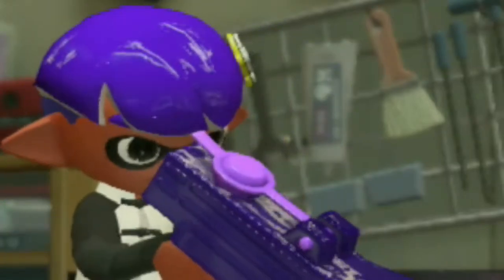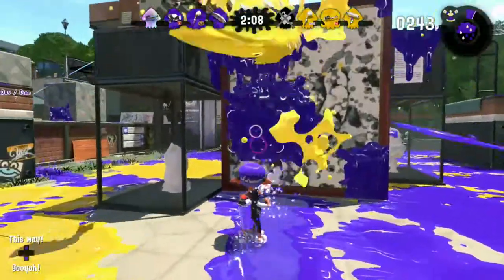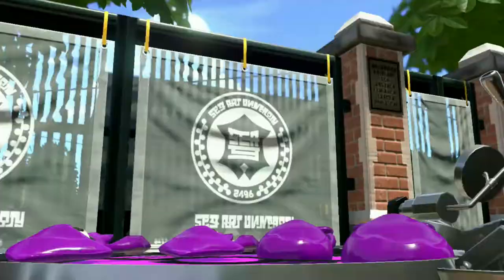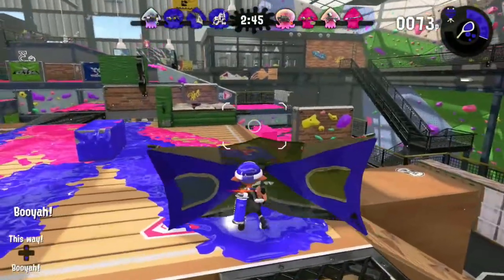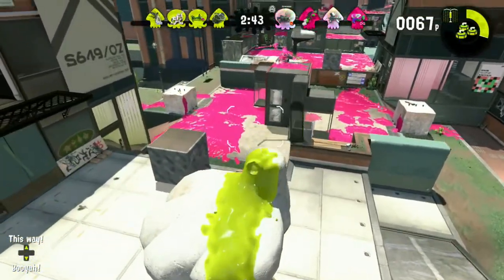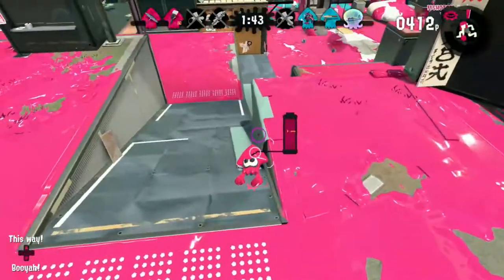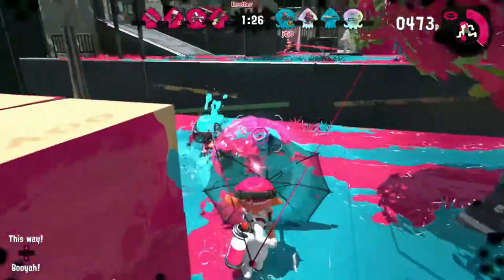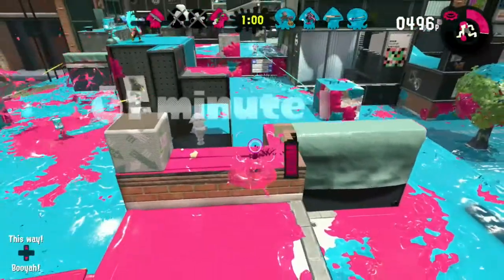Brella Review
In this video, I review the whole weapon class of the Brella's!  If this video gets 5 likes I'll do a Dynamo inverted motion video btw. Also, what weapon class should I review next?

What I use:
Thumbnails: Photoshop CS6, Paint.net, Ibis paint, and Canva.